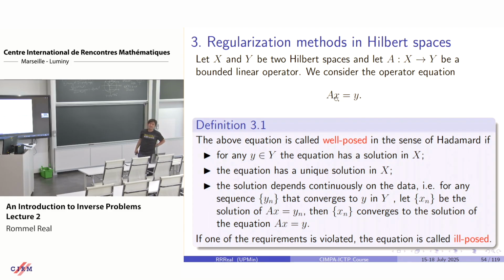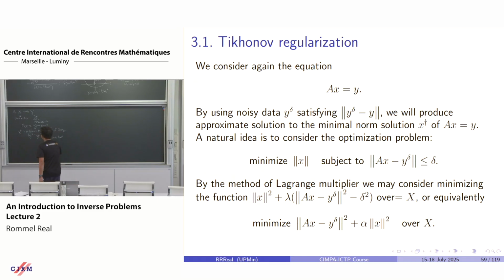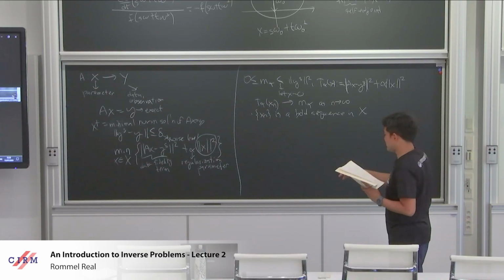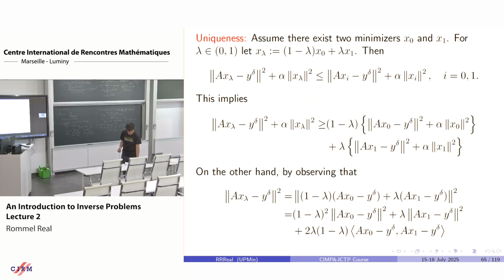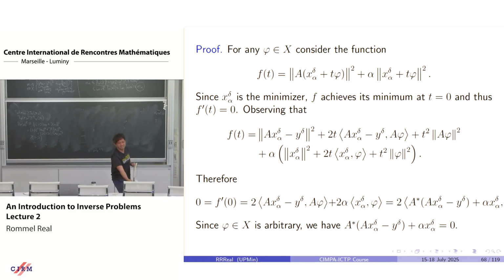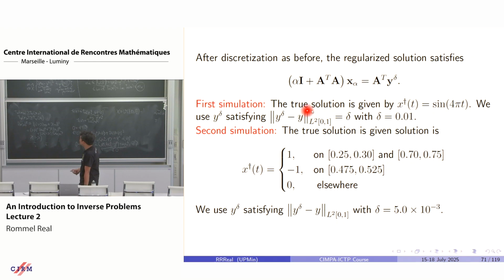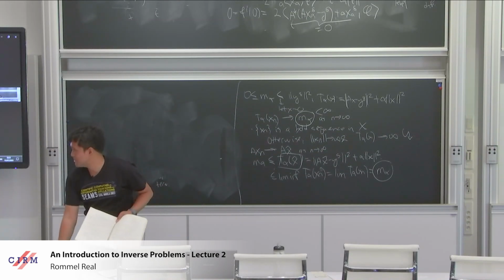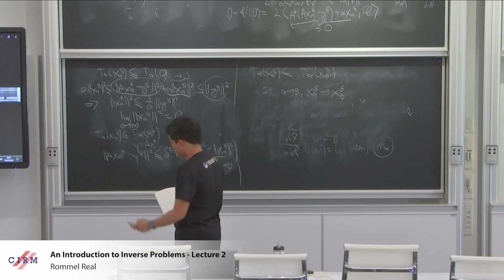An introduction to inverse problems (2/8) by Prof. REAL Rommel R.